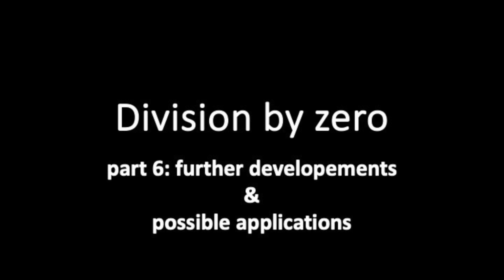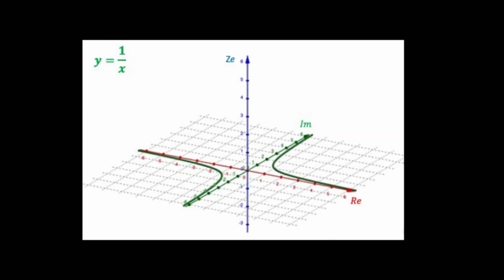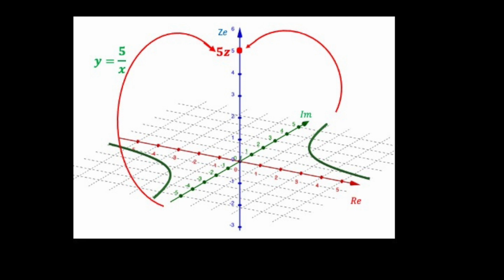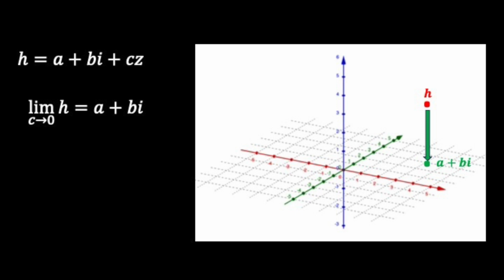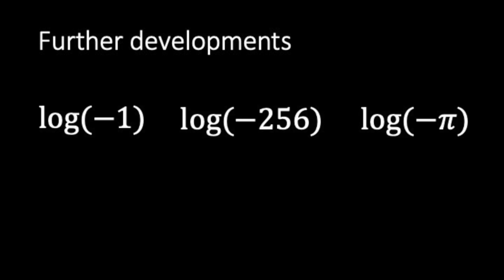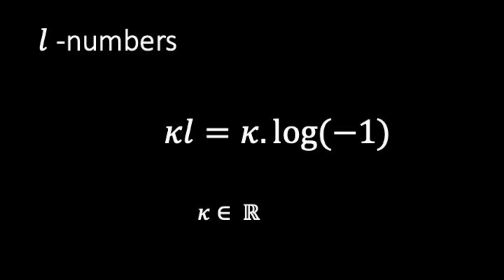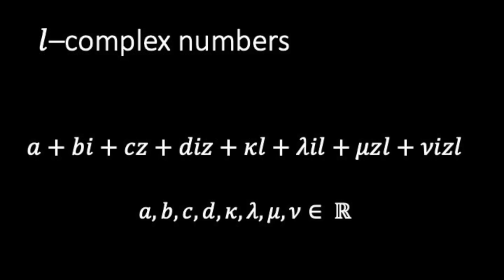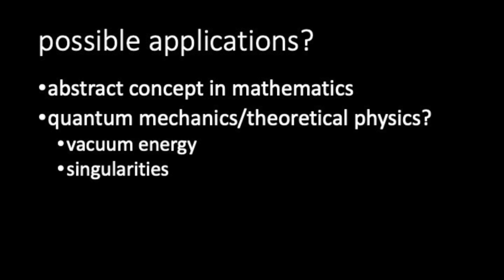Division by zero part 6 (of 6)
This is the last part in a series of six videos about division by zero.